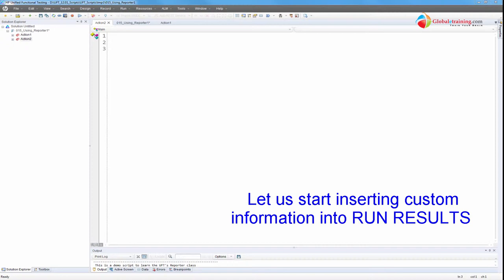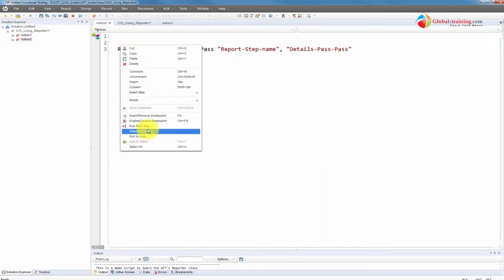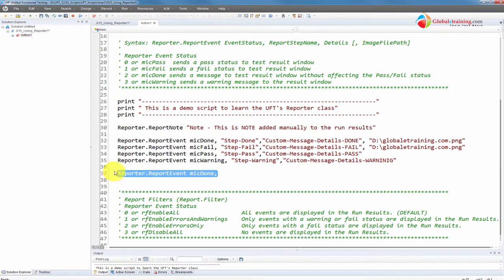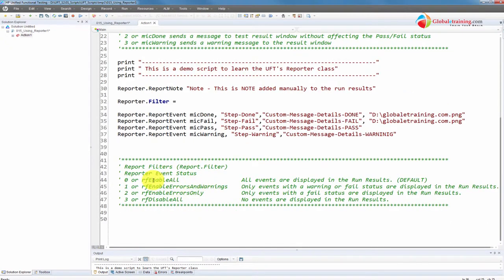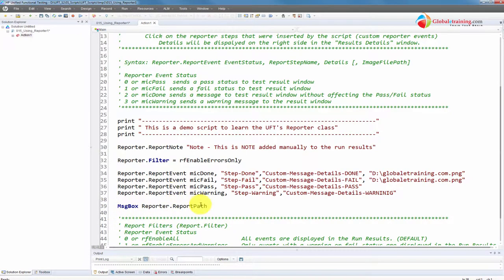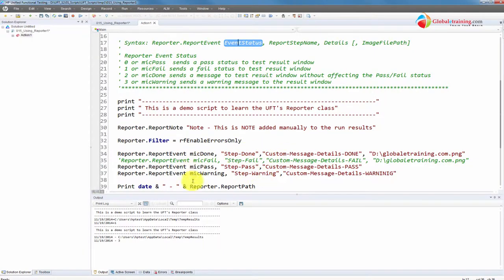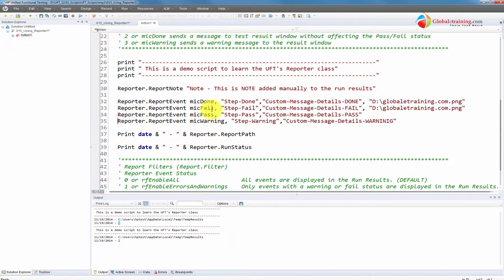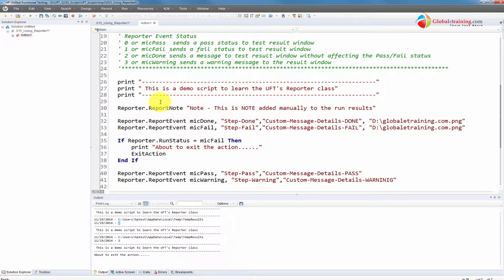UFT | QTP | Using Reporter Class - Part 1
31 uft1201 reporter class part1